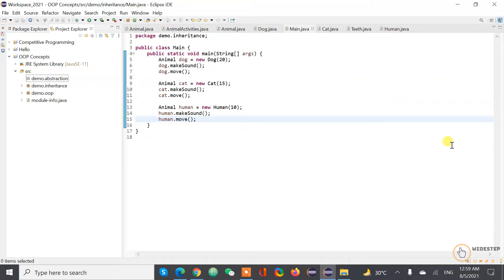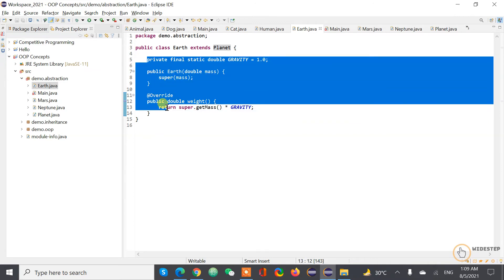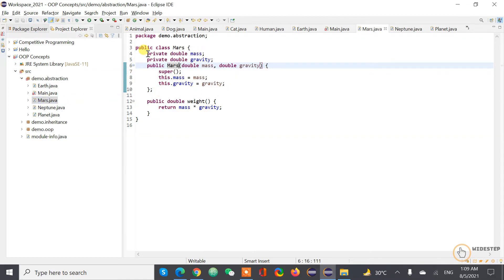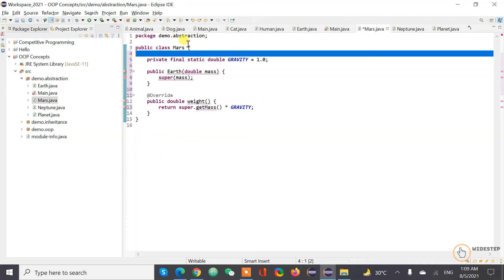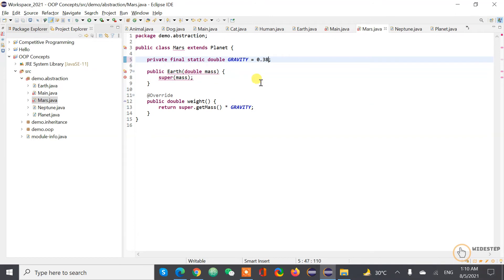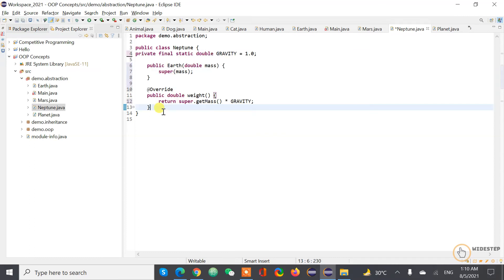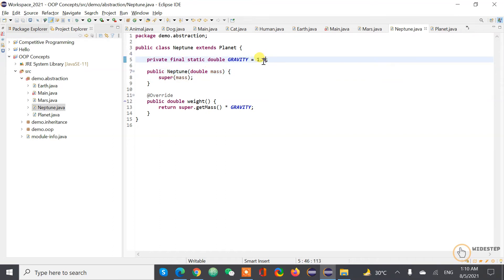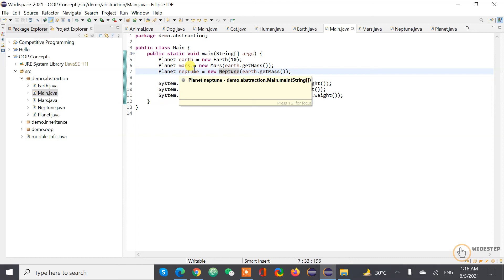Object-oriented programming | Abstraction with example | Abstraction vs Encapsulation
Abstraction ensures the hiding of unnecessary details from the client end, whereas Encapsulation hides out the information that could be manipulated and abused in a program.

Abstraction provides implementation level security whereas Encapsulation provides access level security.

Abstraction delegates the information to its implementation class whereas access modifiers handle the access level security in encapsulation.